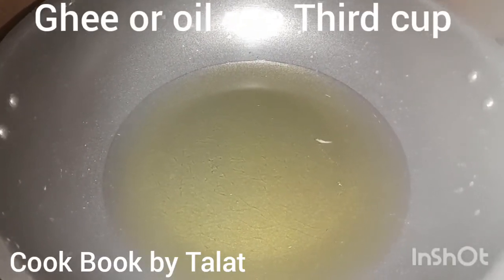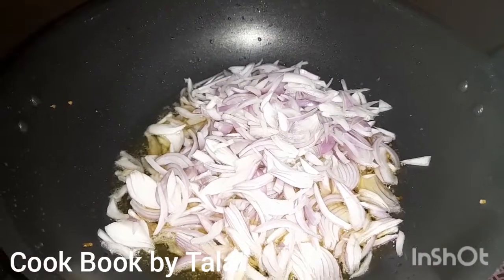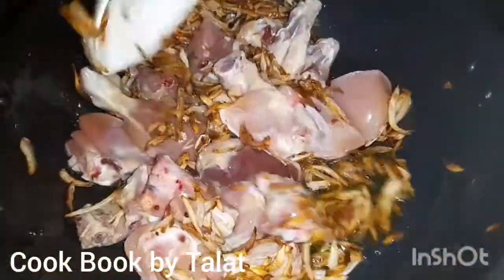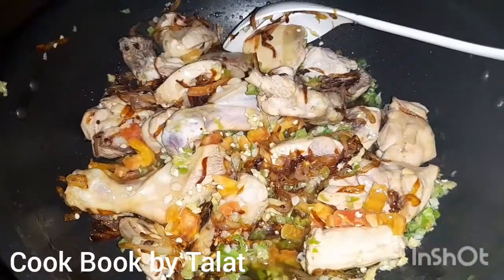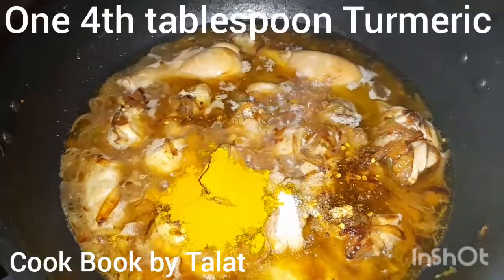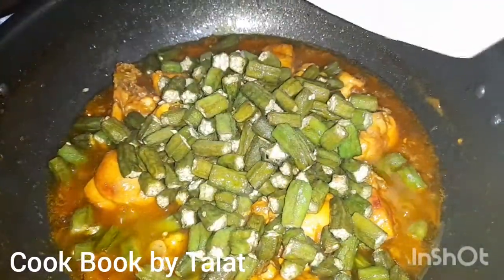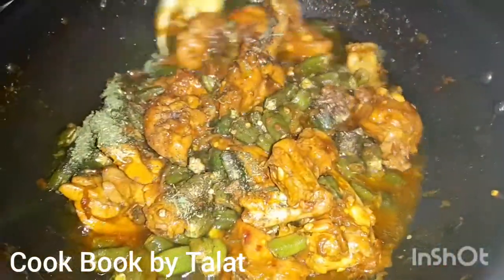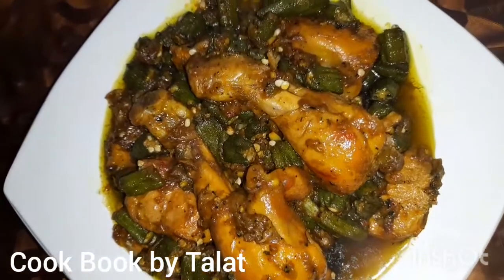Bhindi gosht recipe| bhindi chicken recipe | bhindi gosht recipe by Cook Book by Talat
Cook Book by Talat